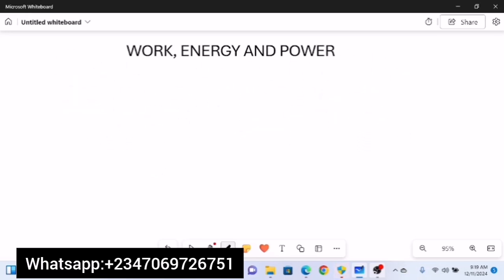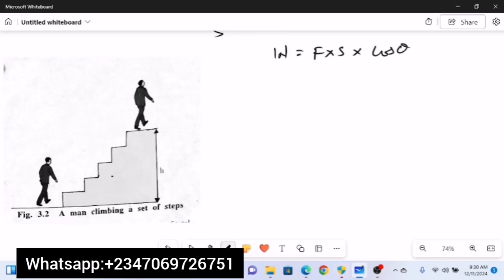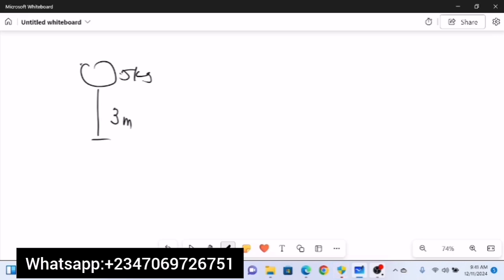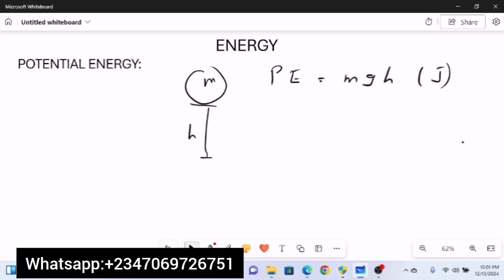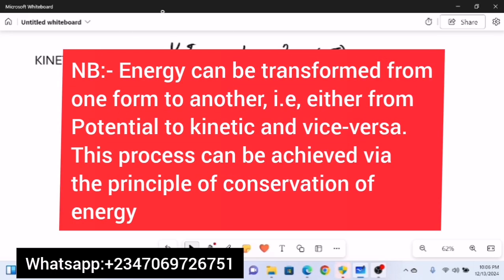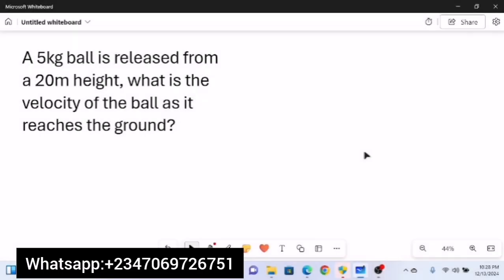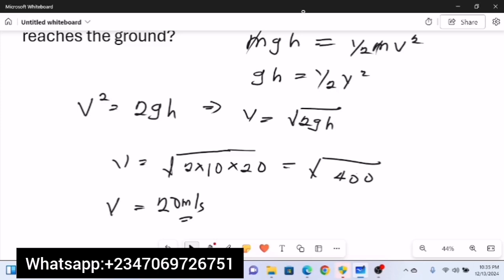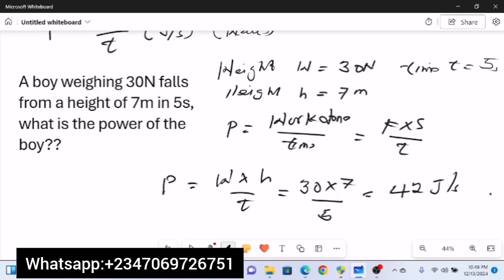Work Energy and Power Class 11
Learn how to master Work, Energy, and Power for CBSE Class 11 exams with this comprehensive video guide! In this video, we'll cover the fundamental concepts of work, energy, and power, including the laws of motion, conservation of energy, and the concept of power. We also explained the concepts of potential energy and kinetic energy and we solved examples on potential energy and kinetic energy. Our expert educator will break down complex topics into easy-to-understand explanations, providing you with a solid understanding of the subject matter. From definitions and formulas to numerical problems and solved examples, we've got you covered. Watch this video to gain confidence in your understanding of Work, Energy, and Power and ace your CBSE Class 11 exams!.

MikeAcademy